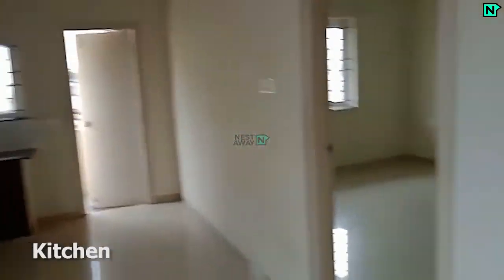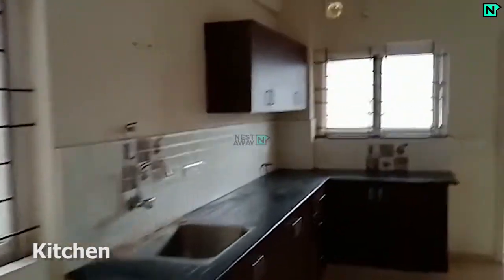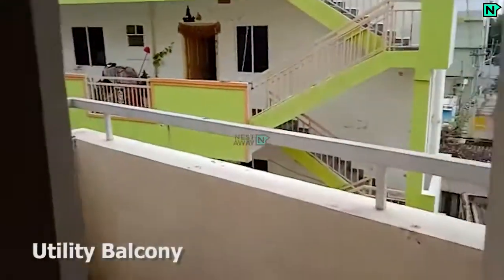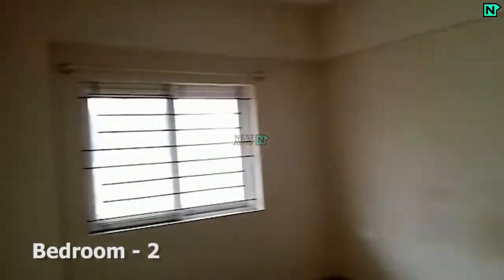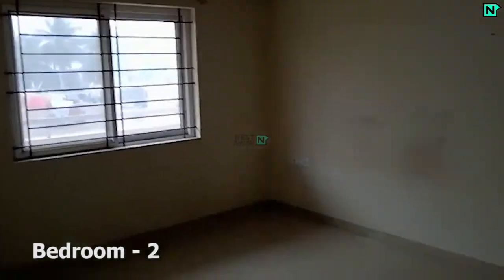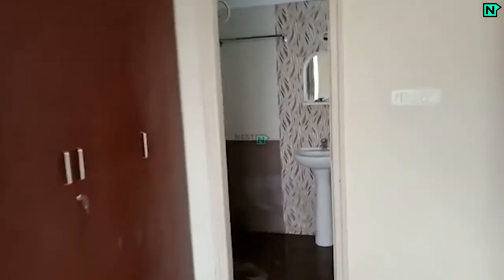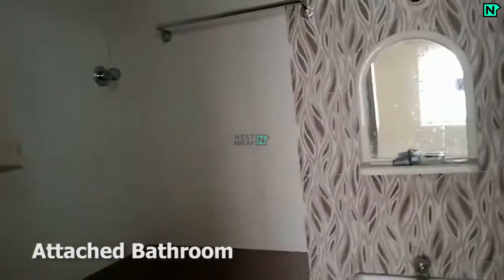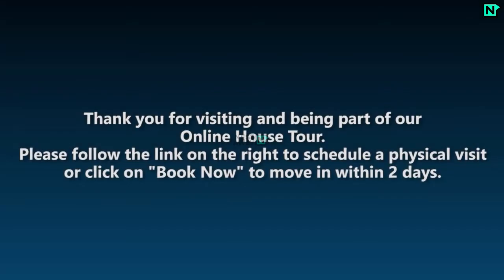Rent a 2 BHK Flat in Bellandur, Bangalore!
Beautifully furnished 2 Bhk is available on rent in Bellandur. This property is situated in an affluent locality.  Suitable for family. Virtually get a 360 degree video tour of the house at your convenience. You get what you see..

Rent- Rs 24400/month
Deposit- Rs 61000/-

Living Room- 0:03
Bedroom1- 0:17​
Bathroom1- 0:38
Kitchen-  0:47
Balcony- 0:59
Bedroom2- 1:12
Bathroom2- 1:25

Move-in today & become a part of India's largest community of like minded people-"NESTIES"!